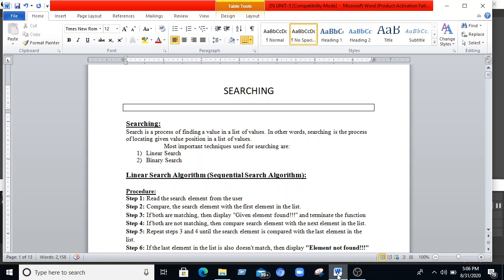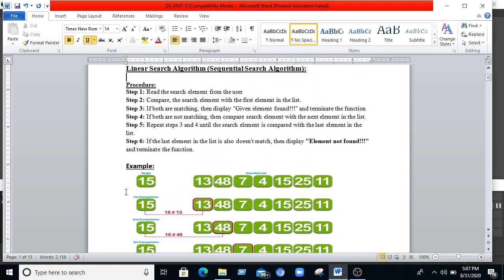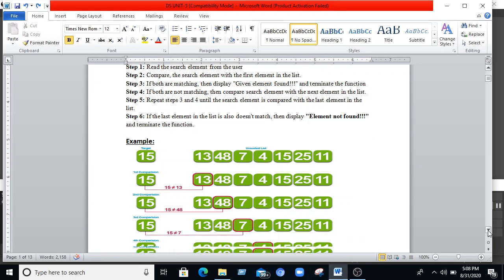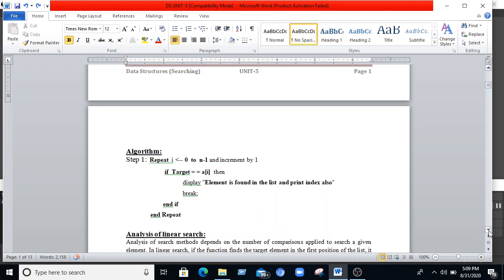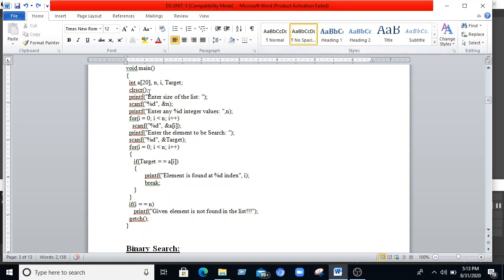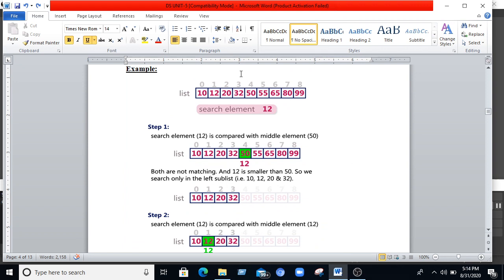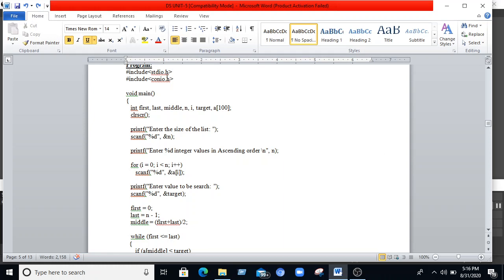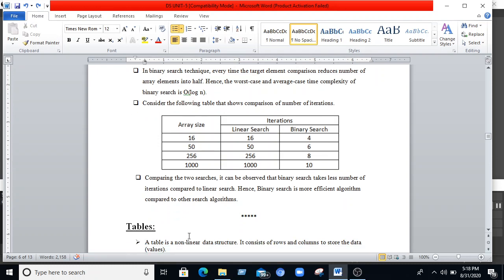searching Techniques in data structures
Hello friends
In this video you can learn about searching techniques like
linear Search
Binary Search